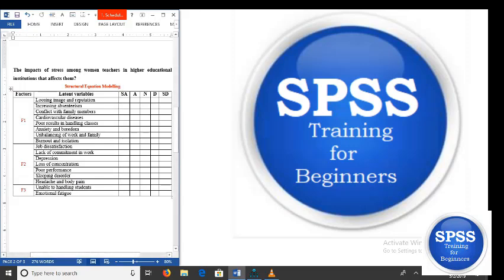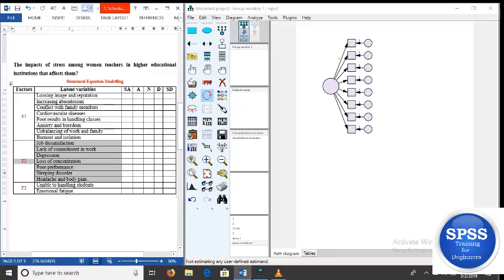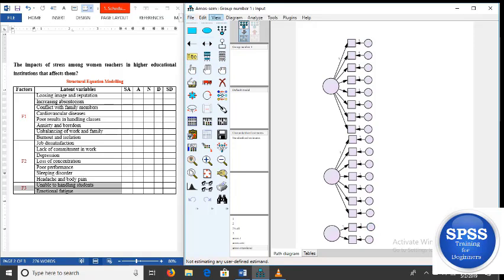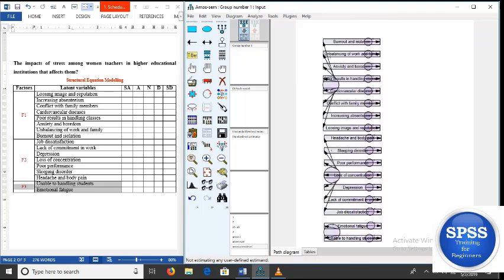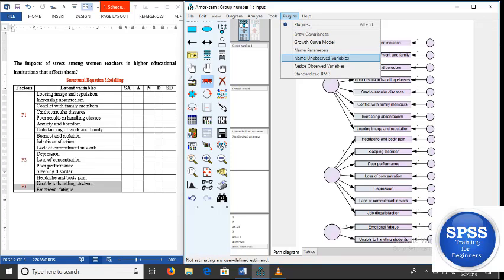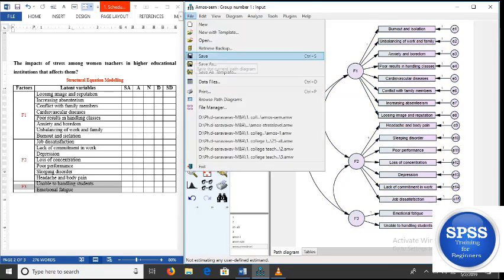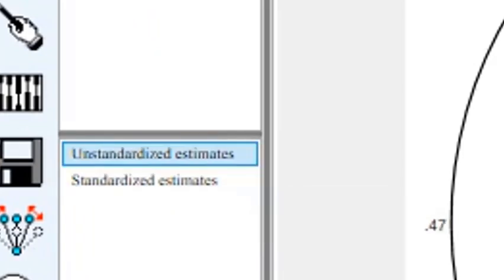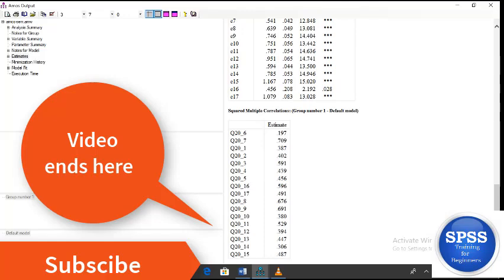SPSS - How to analyse the SEM in AMOS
This video provides a brief overview of how to analyses SEM (structural equation modeling program) in AMOS software.